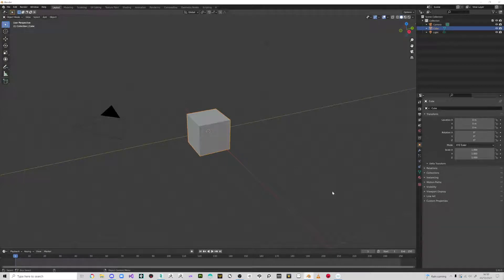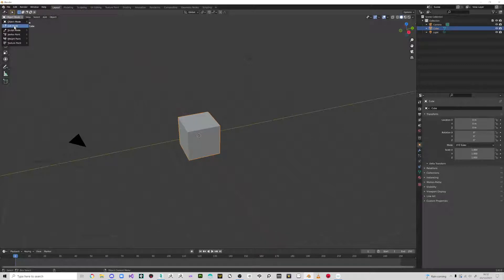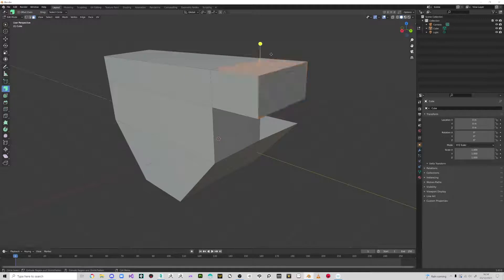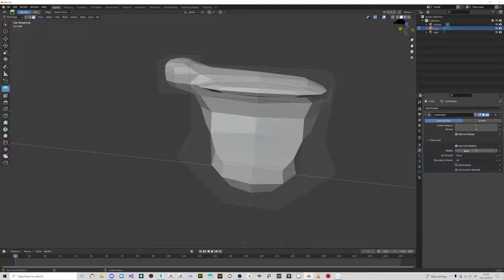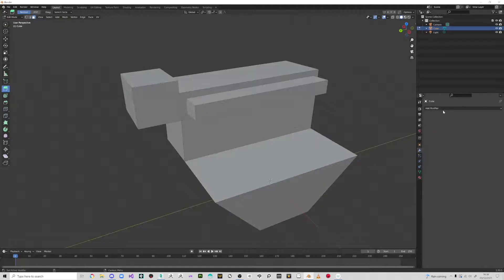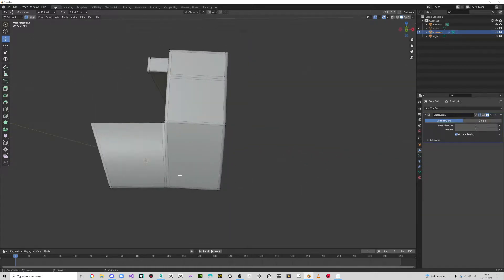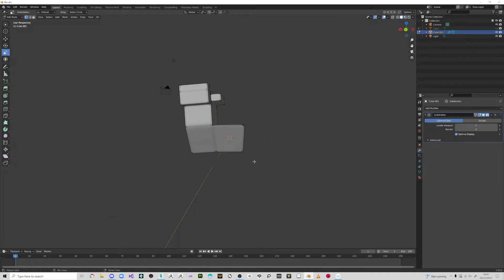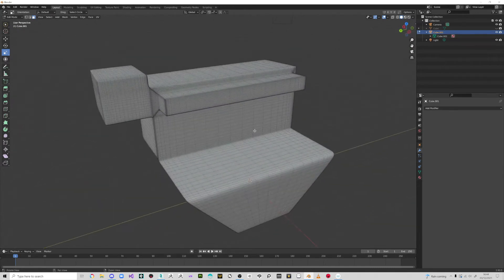Blender - Video 1 - Industry compatible mode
Just a little tip on how to make Blender a bit more user friendly for those coming from Max or Maya.